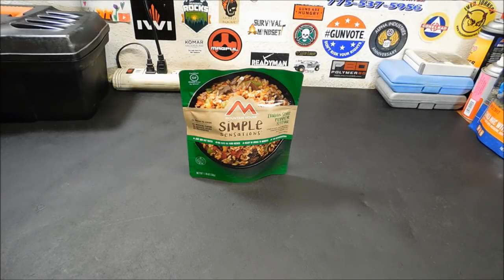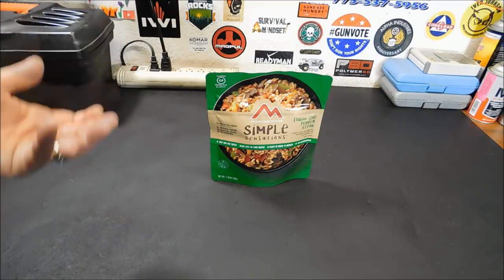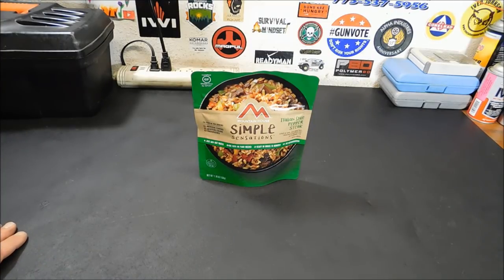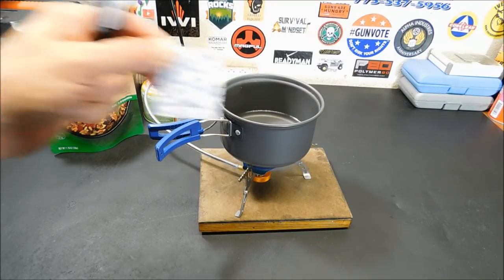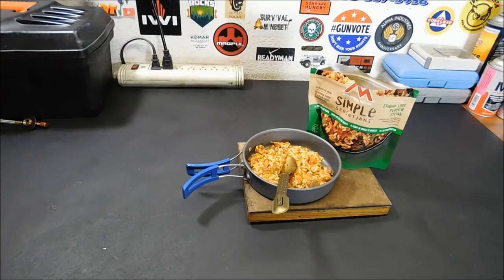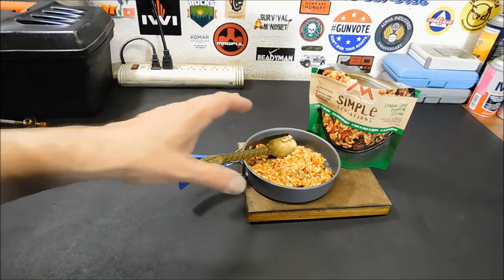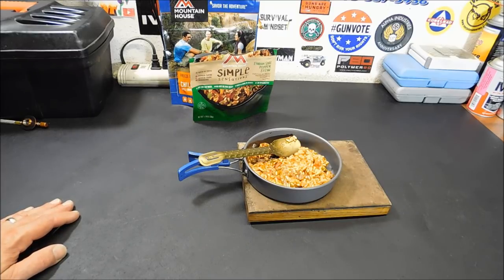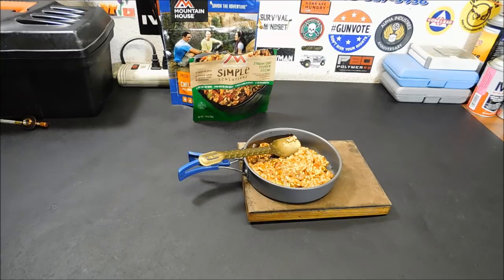New From Mountain House: Simple Sensations Meals!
Stock up on your long term food storage here!